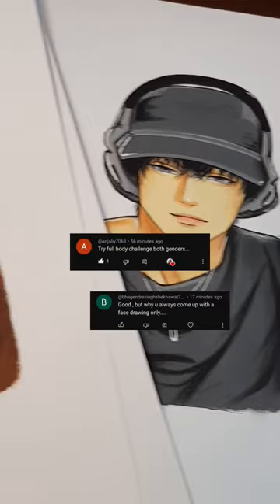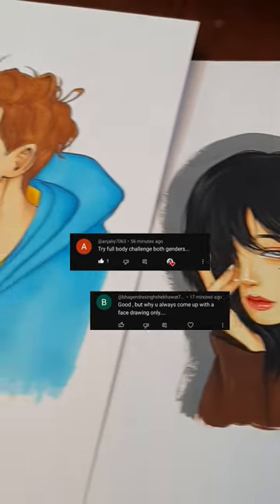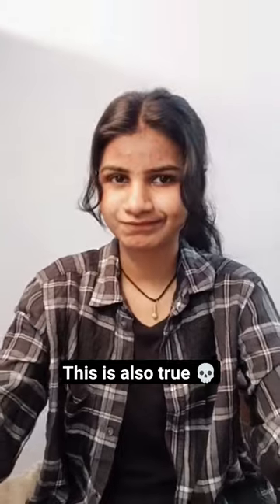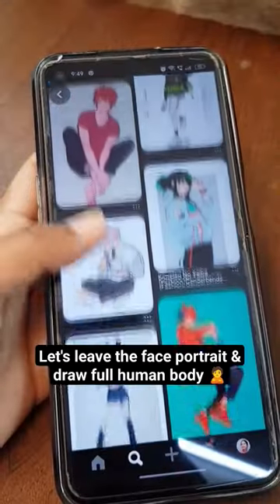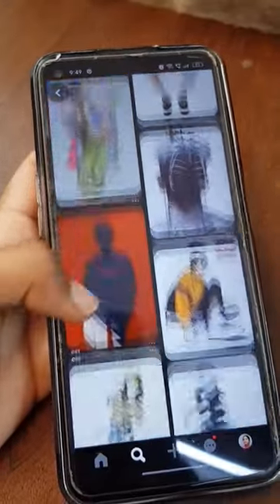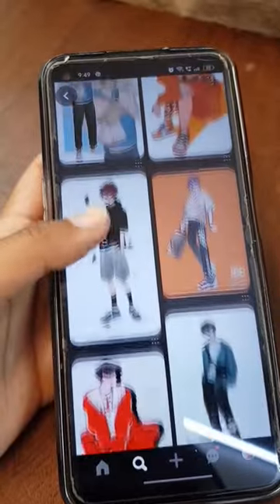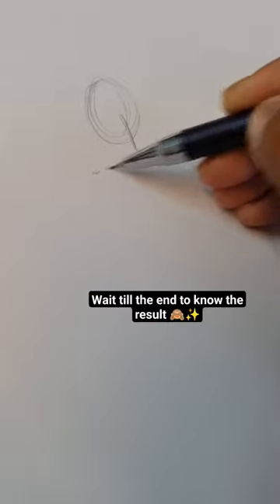challenge👀 me to draw full body🙎😭...